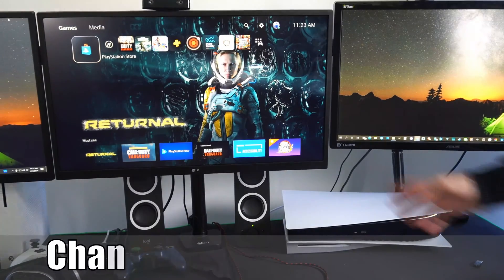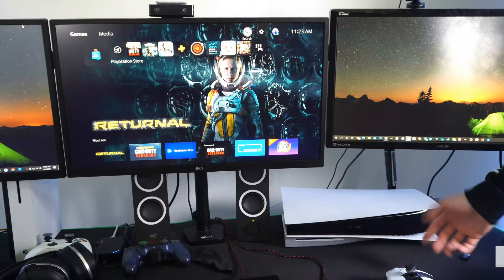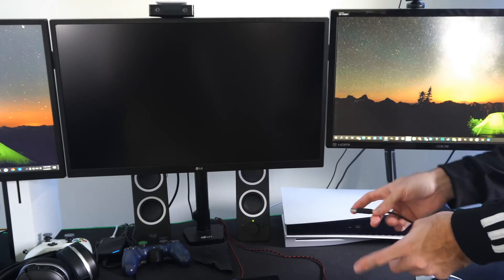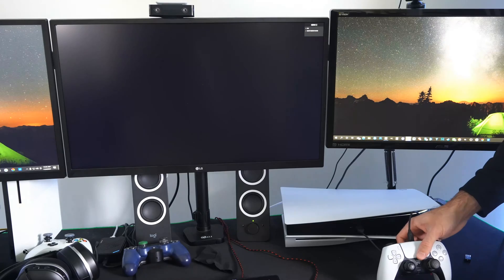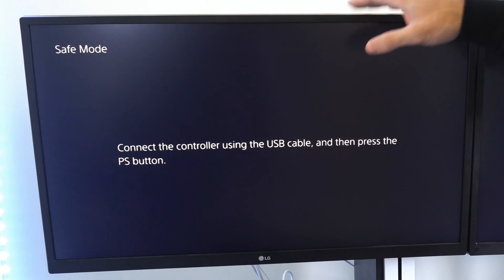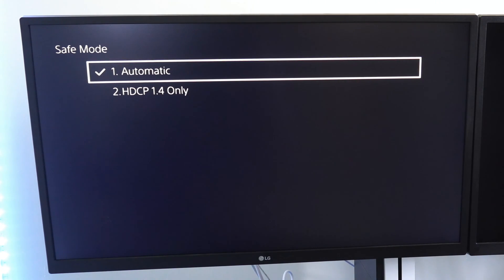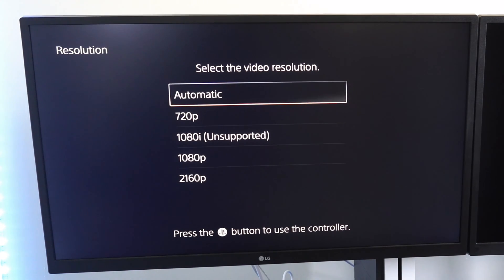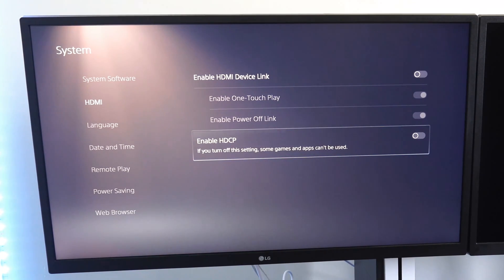How to Change Resolution on PS5 Without Screen (Black Screen Fix)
Do you want to know how to change the resolution on PS5 without screen? This can fix the black screen or no signal issue you are having. To do this start your PS5 into the safe mode menu. Hold down the power button and than when the PS5 is completely turned off. Hold down the power button again. You will hear one beep, then a second beep 10 seconds later. This will start your PS5 into safe mode. Now connect a usb cable to your controller and select option number 2 to change HDCP and resolution. ...